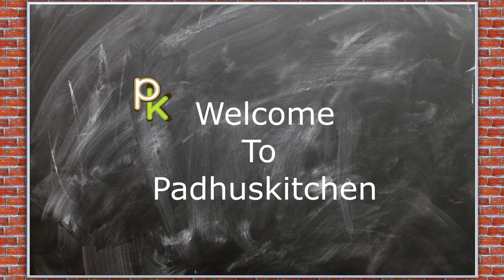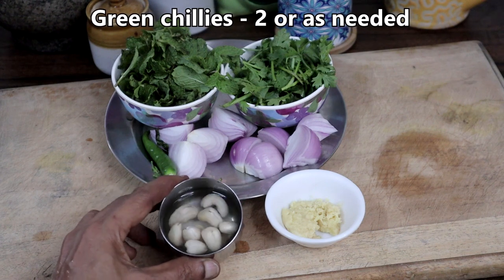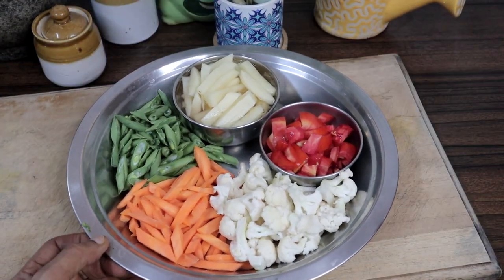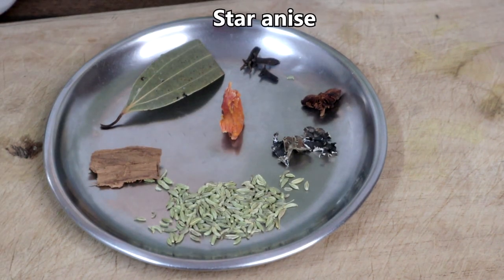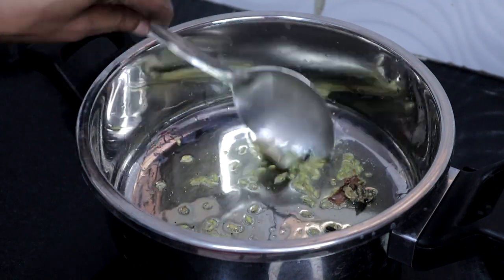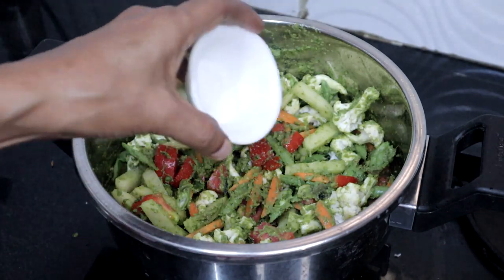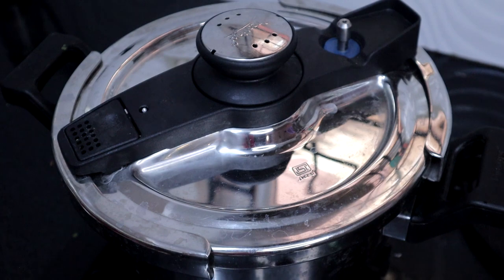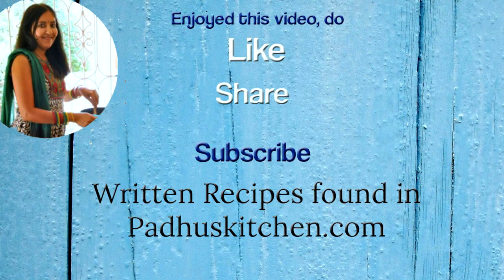Quick Green Pulao for a Lazy Day-Lazy Lunch-Green Vegetable Pulao Recipe-Coconut Milk Green Pulao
This is a quick and easy one pot green veg pulao which is one of my favorites. It tastes amazing and very easy to make. You need just a simple raita/pachadi to go with it. Perfect for a lazy day.
Basmati rice water measurement - 1 cup rice : 1 3/4  cup (since we are adding green paste 1 3/4 (one and three fourth) cup water is enough. For jeeraka samba rice you can reduce it to 1 1/2 cup or 1 3/4 cup.  Water measurements changes according to the quality of rice.

Sprouting -

Baking
7 inch square baking tin -b

INGREDIENTS LIST

Kasturi Manjal
Karboga arisi
24 mantra masoor dal
24 mantra channa dal